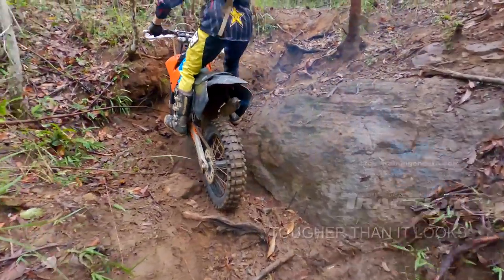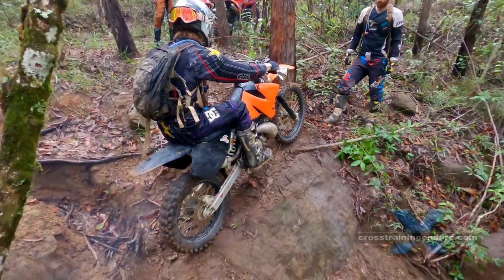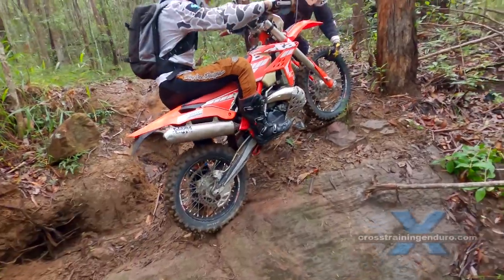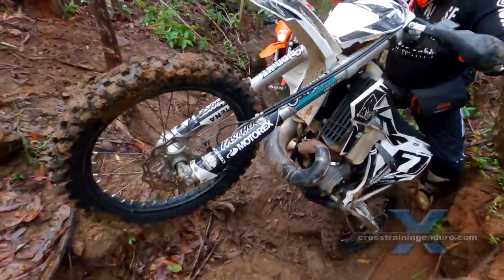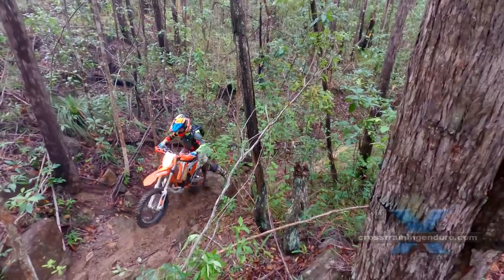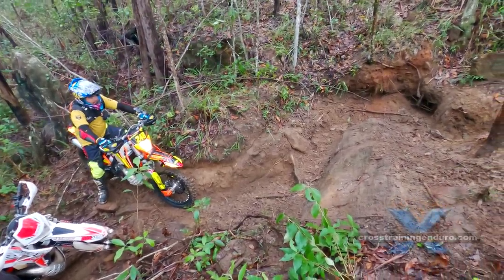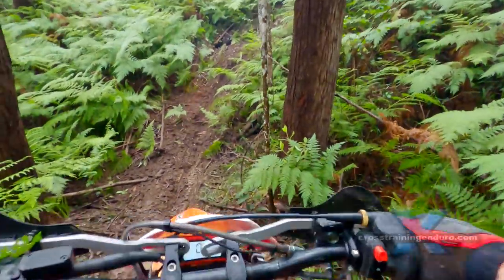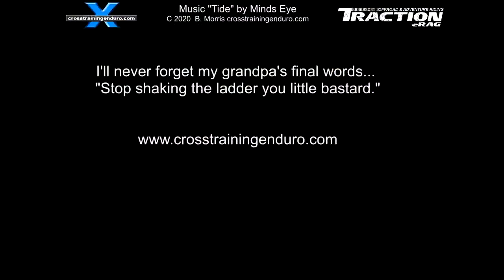Tougher than it looks!︱Cross Training Enduro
Our track cutters are a sadistic bunch who love making things hard than they look when it comes to hard enduro. Plenty of rocks and roots on the approach. Then a bunch of awkward pivot turns. Then an off camber rock face to send the rear wheel back to the start in this extreme enduro. When you finally get into position, there's no room to pivot turn. I forgot to film it, but I eventually got through by getting the bike vertical. Stall the engine.  Then swing the bike between the trees. It wasn't pretty but it worked for this hard enduro training.
In these wet conditions, it's a lot trickier than usual. And any wheel spin means the bike just slides back down again. Fun for all the family. Pivot turns are an invaluable skill in these situations. Eventually one of our guys just helps pull the front wheels around and through the trees as the traffic jam forms behind us. You can see one of the extreme enduro guys in the background lining himself up for a very different approach. We'll look at that shortly. Bit of wheelspin. When it's wet like this, a simple bounce on the seat can easily double traction and get drive instead of wheelspin in hard enduro. Here comes Scott, keen to try that alternative line straight up the rockface. He gets as much run up as possible. Then straigh up on the footpegs to weight the rear wheel and a controlled drop of the clutch. Very nice. In wet conditions like this, it pays to start with your body as far back as possible, then throw your body forward along with the controlled drop of the clutch. Lets see how extreme enduro Burnsy goes. He even shows you can do this sitting down for hard enduro, but still throwing his body forward at the right moment. See our training vid about the static zap. The next tricky bit is a short hill climb but it's all wet clay with a bunch of big tree roots at the top bit. I start off way to slow so have to do a few pivot turns to get around the wet roots. The static zap is useful here too. Watch these guys rocket up due to the extra drive they get. Remember we've got over 100 free training vids on the Youtube channel now.